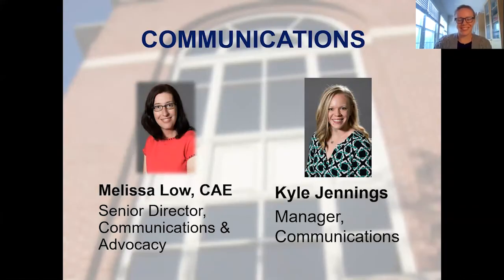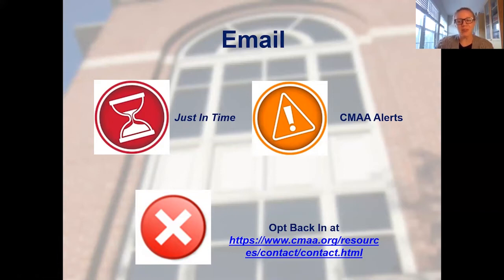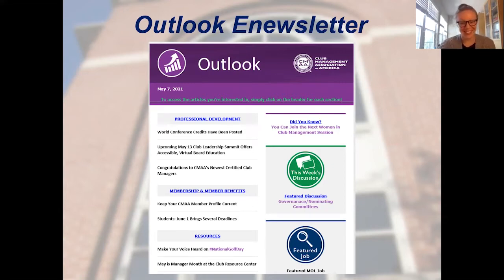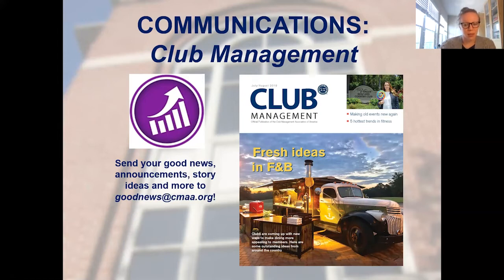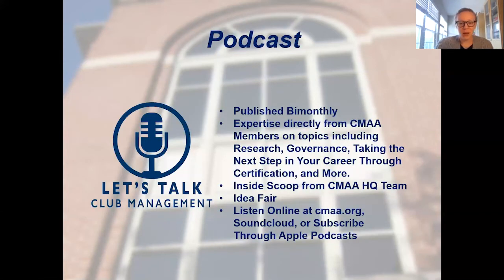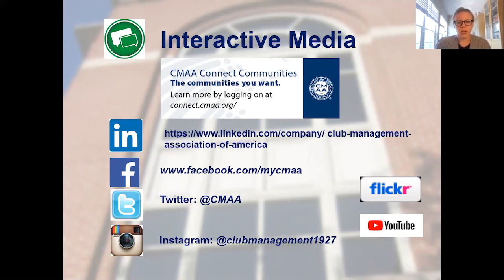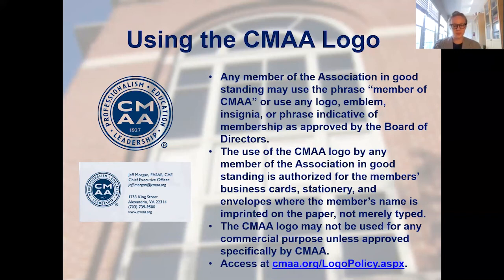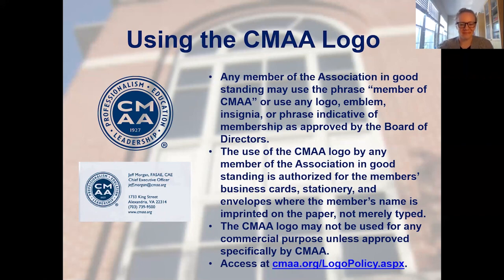Introduction to CMAA's Communications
CMAA's Manager of Communications Kyle Jennings and Senior Director, Communications & Advocacy share how CMAA stays in touch with communications including Club Management magazine, the Let's Talk Club Management podcast, newsletters, social media, and more. Updated June 2021